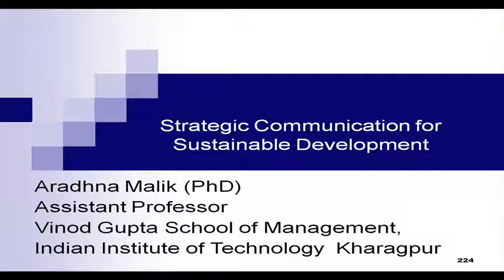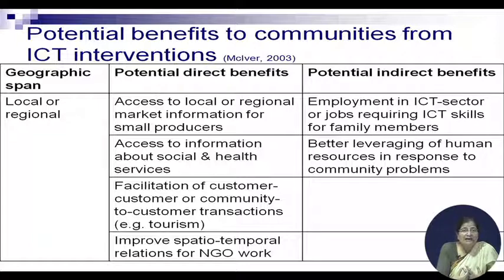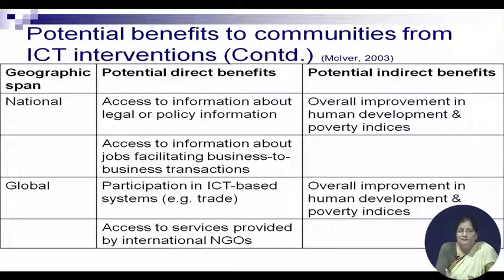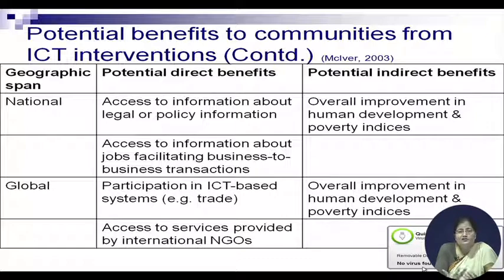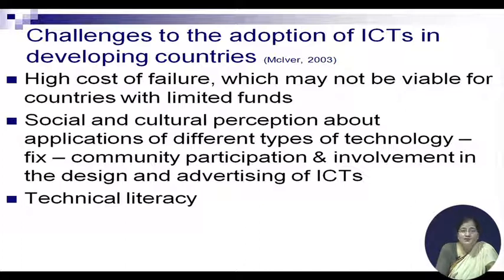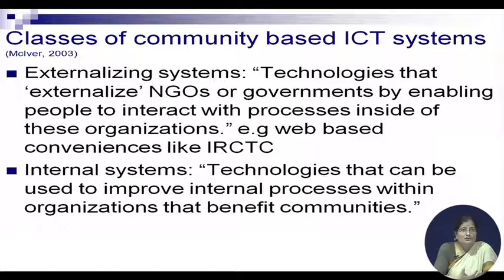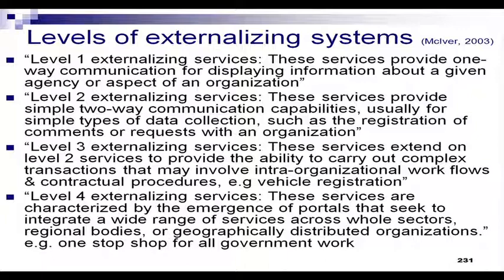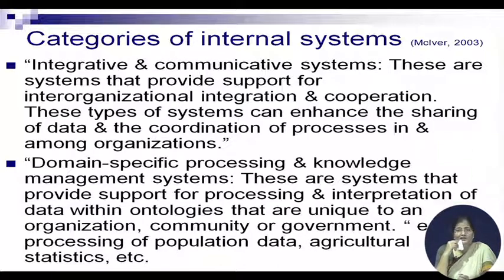ICTs in Sustainable Development